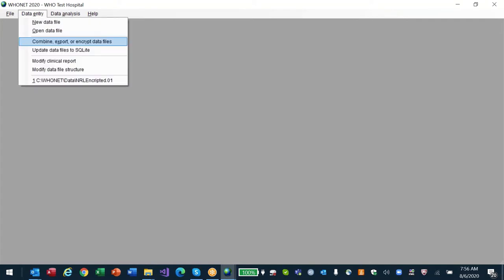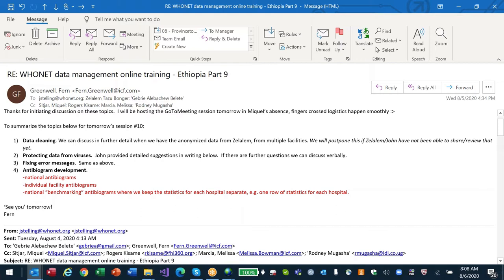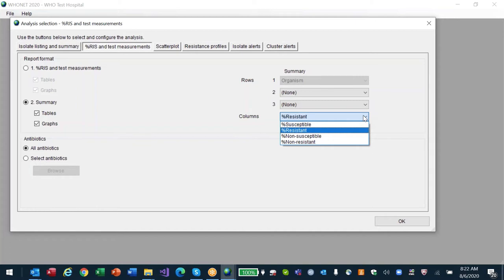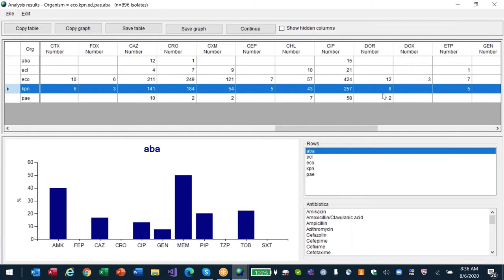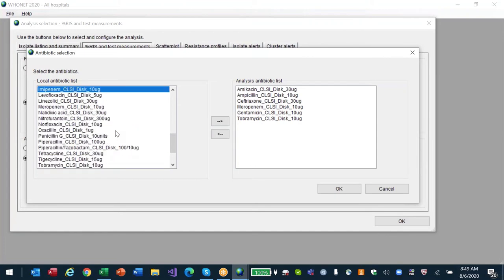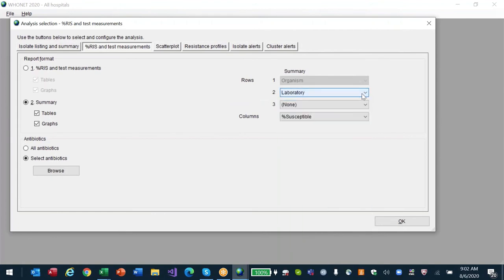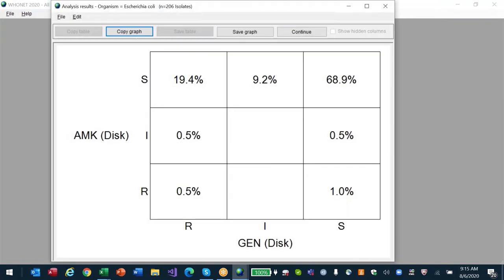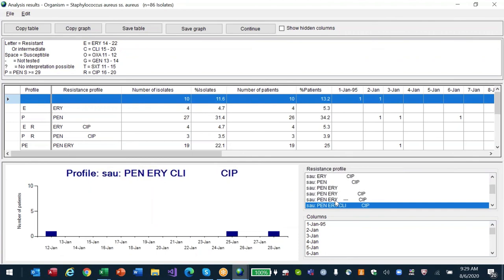Ethiopia WHONET Training Session 10